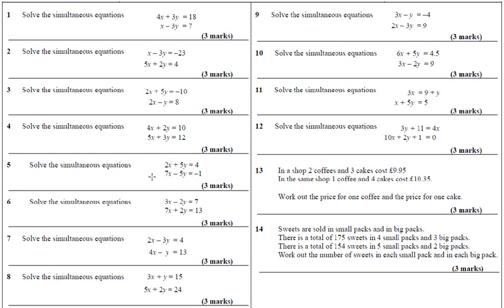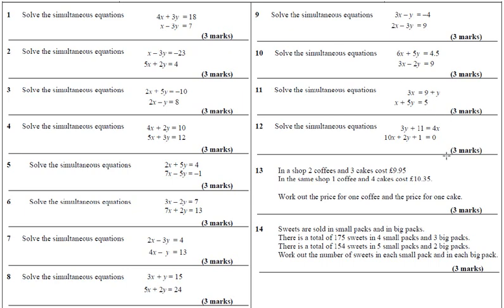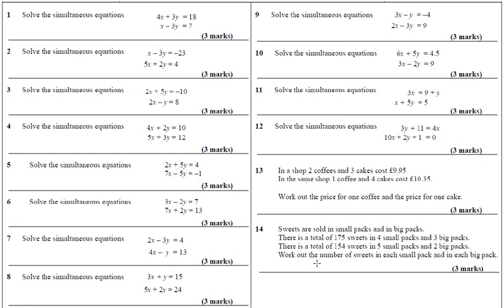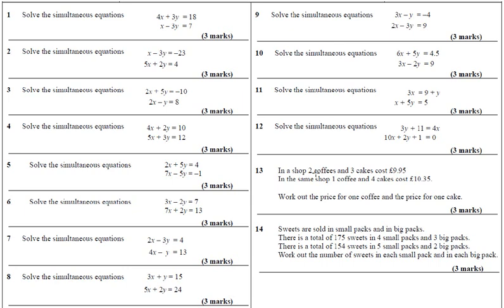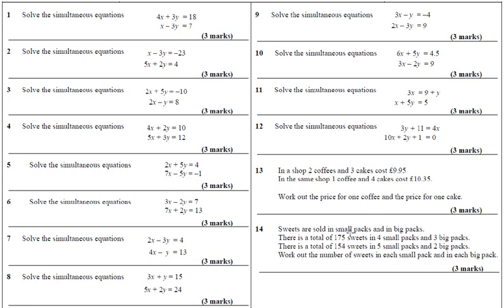Simultaneous Equations Help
This video is designed to help you with the simultaneous equation questions from exam papers. I've made it to help you, so please use it, but try and do as much of the work yourself and only use the video when you need the help.
Remember the golden rule: never watch the video and right at the same time. Watch the video first and then you try and do the question without watching the video.
Each question is time stamped, so you can go straight to the help you need any particular question.

Introduction and Instructions: 0:00
Q1 1:00,      Q2 1:19,      Q3 2:14,       Q4 2:50,         Q5 3:21,                 Q6 3:28
Q7 3:38       Q8 4:18       Q9 4:29        Q10 4:44       Q11 & 12 4:59      Q13 & 14 6:21